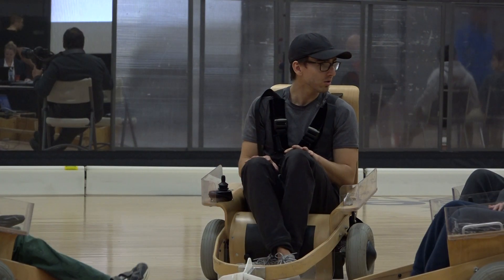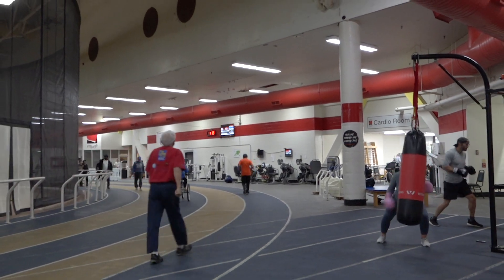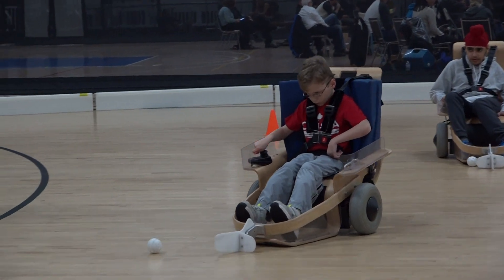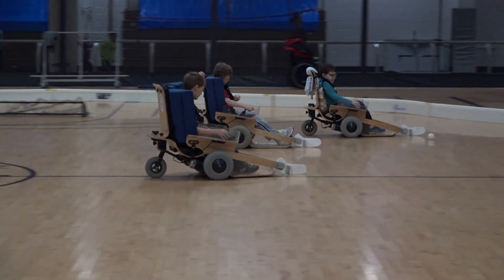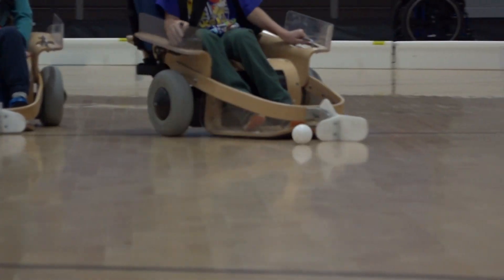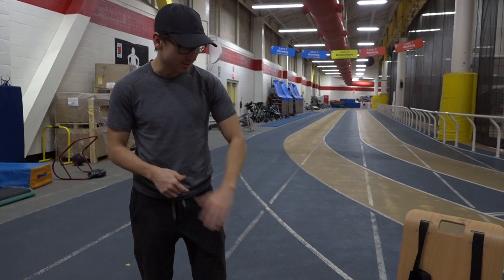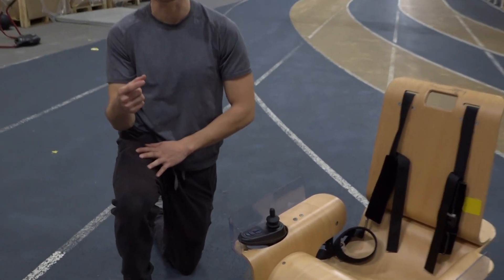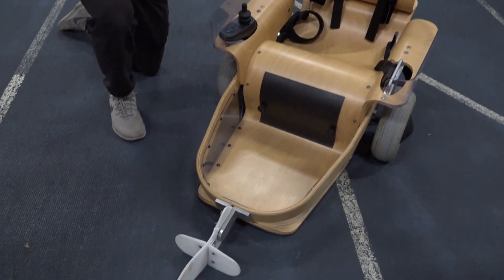Open Doors | Volt Hockey (Variety Village Documentary)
Documentary about Volt Hockey at Variety Village
By Ricky Chiu and Bryan Ramgoolam